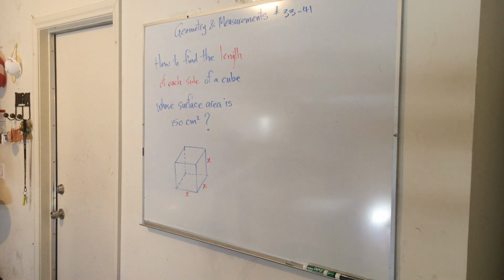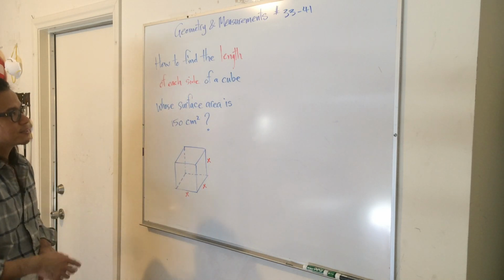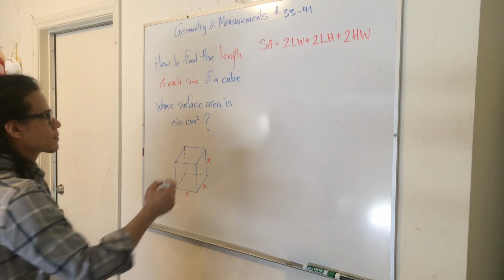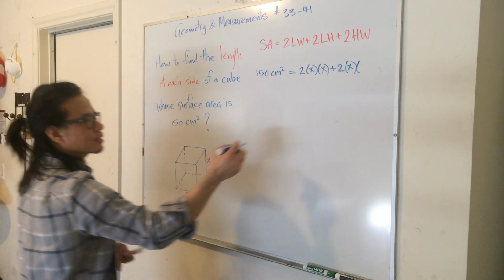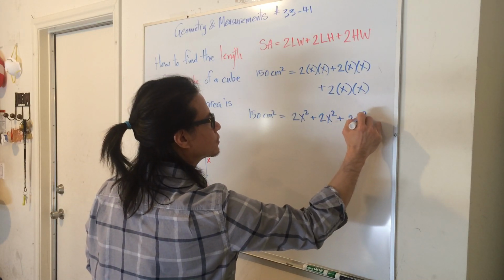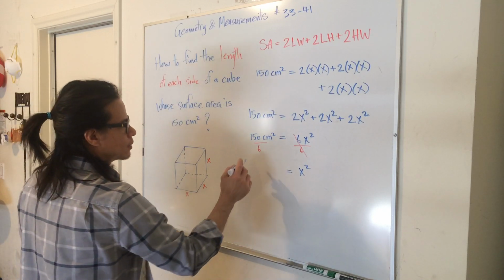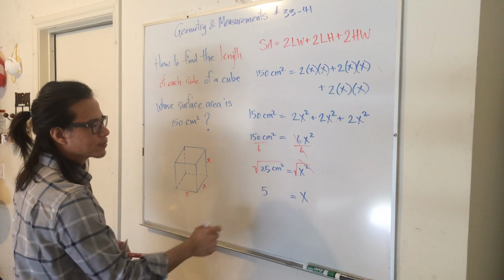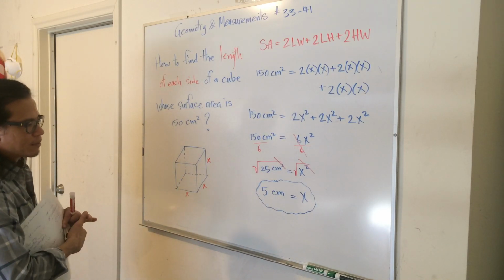Geometry & Measurements 39